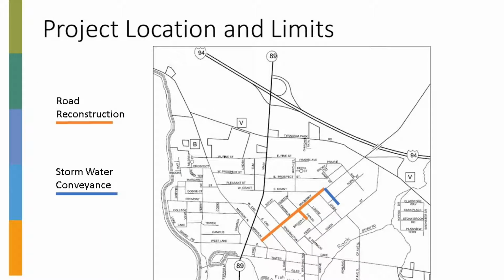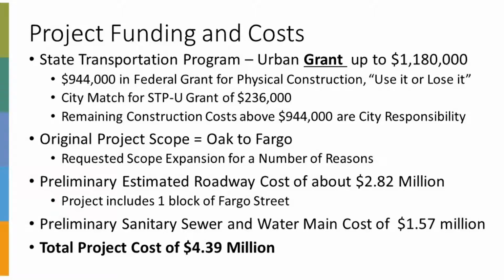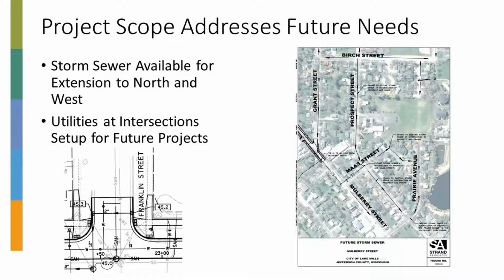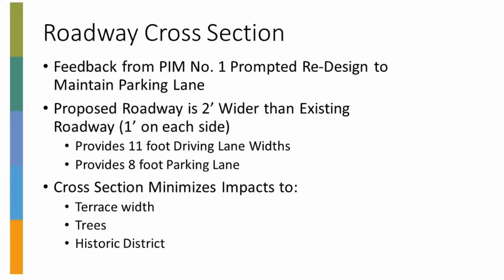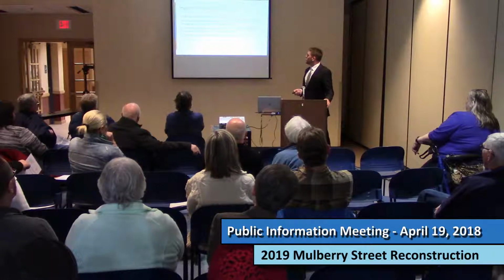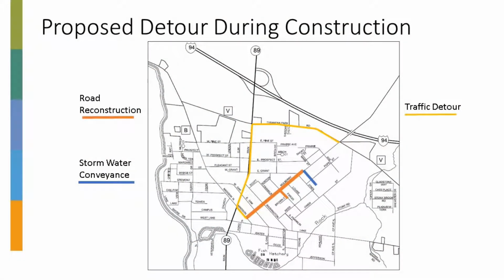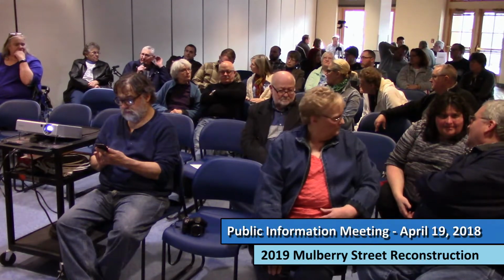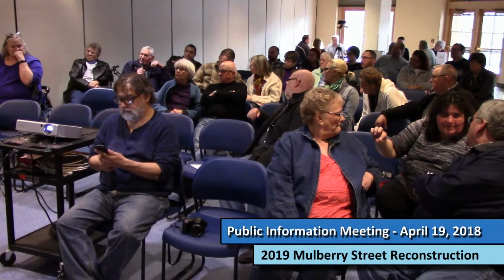Mulberry Street Reconstruction Public Information Meeting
Brandon Herbert of Strand Associates discussed the 2019 Mulberry Street reconstruction project in Lake Mills on April 19th, 2018. This was the second public information meeting held since the project was approved.

Watch the latest City of Lake Mills government meeting: "Public Works Board Meeting of September 8th, 2020"